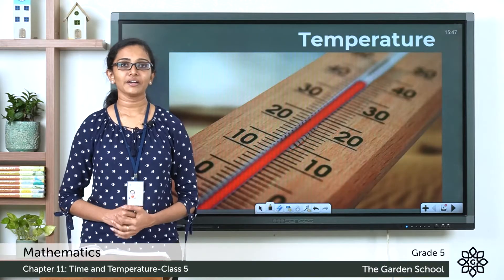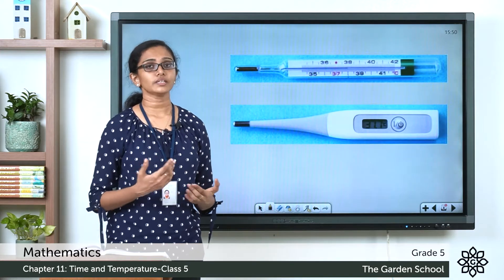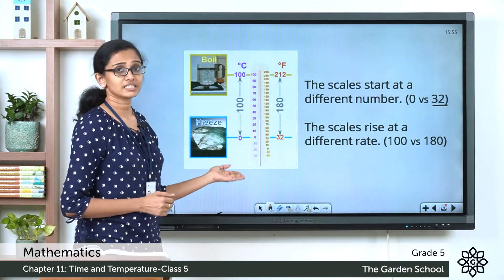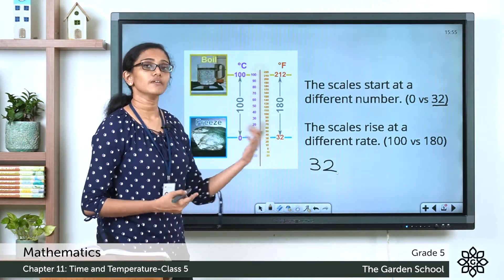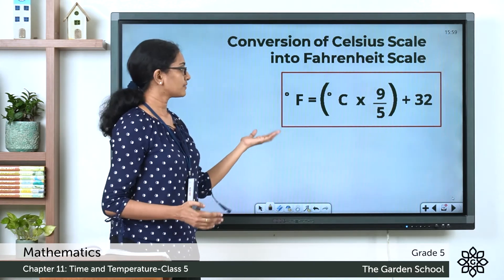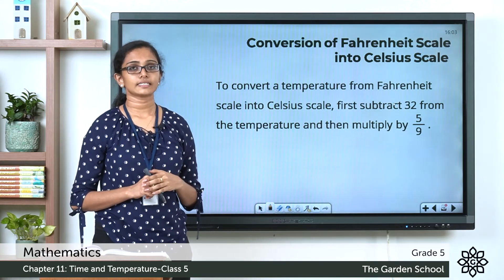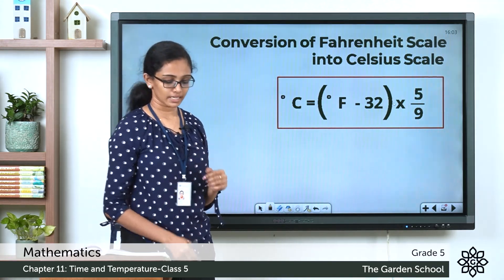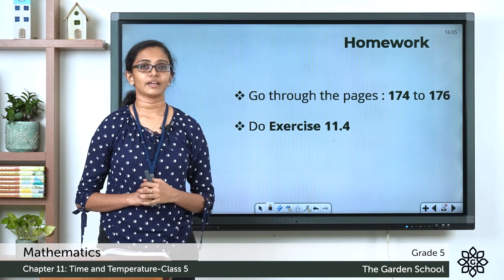Grade 5 Mathematics Chapter 11 Class 5 Temperature